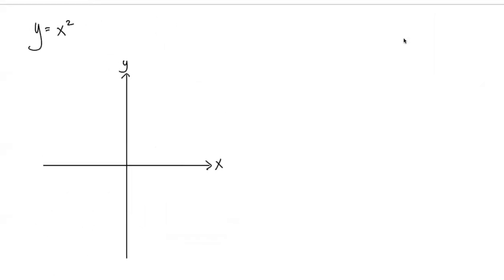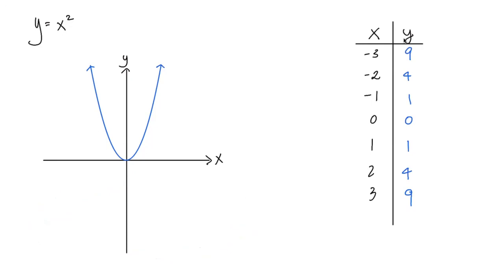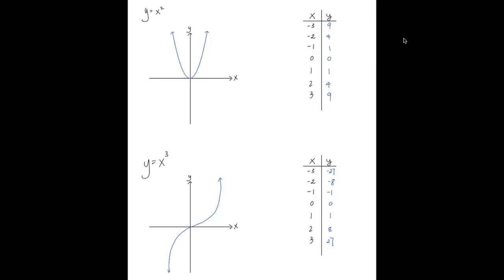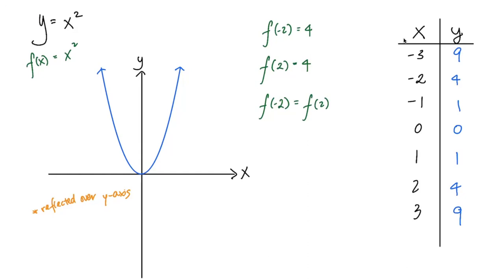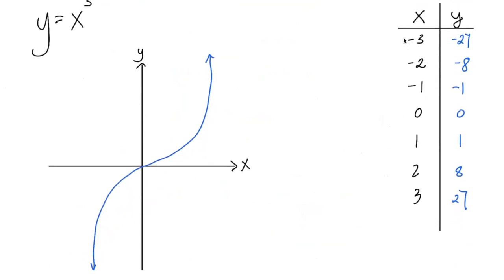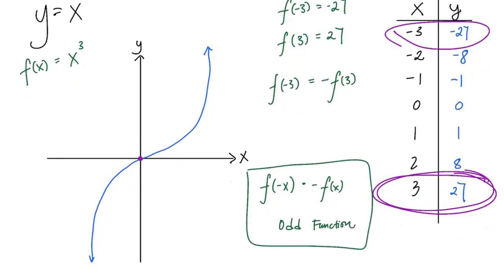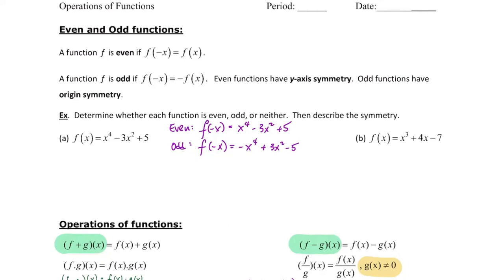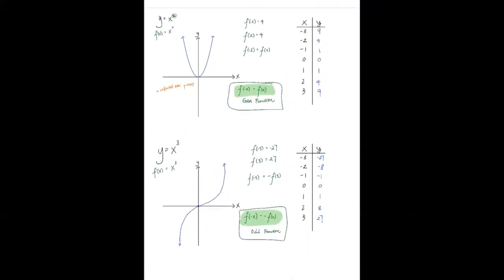[Precal] Unit 1 Functions | Lesson 1D: Even and Odd Functions